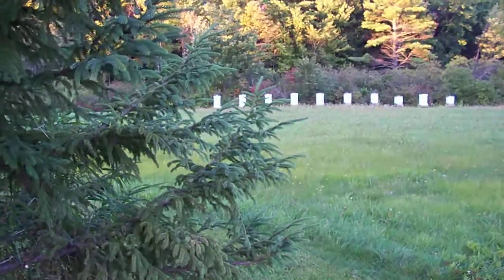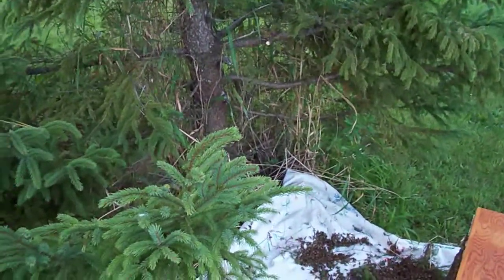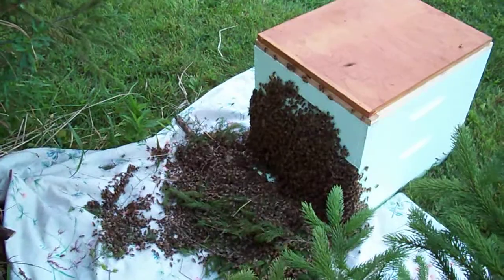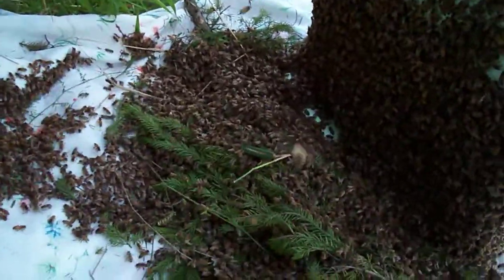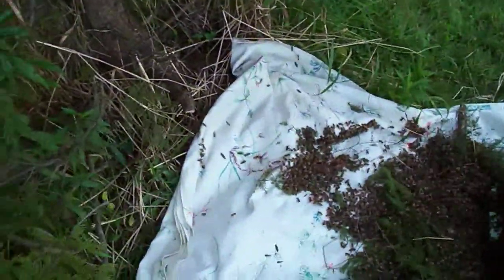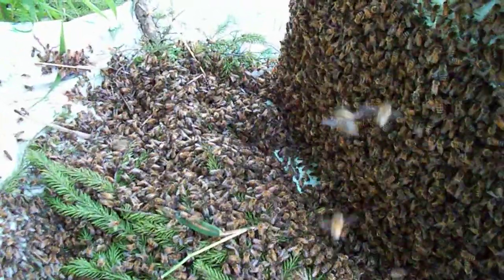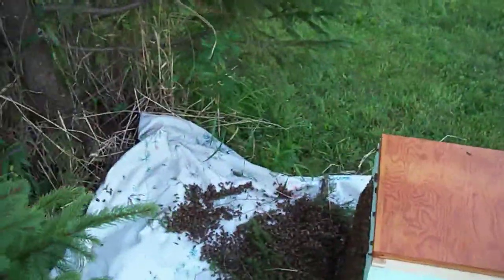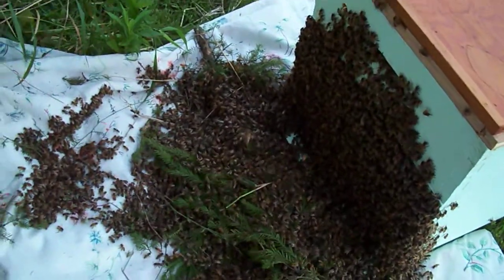Honey bee swarm being rehived Part 3